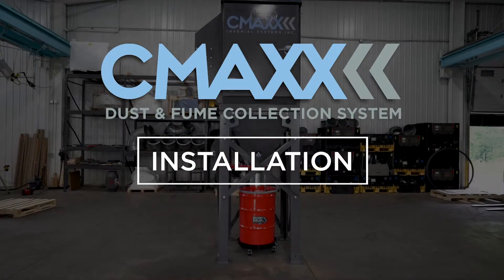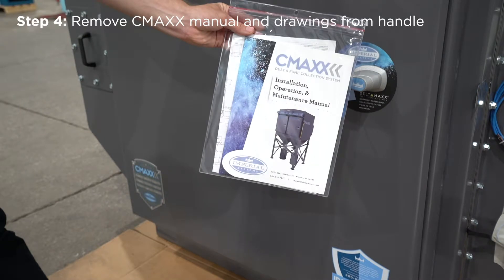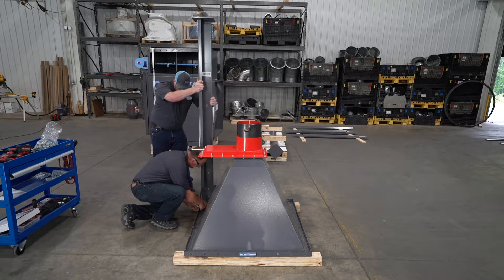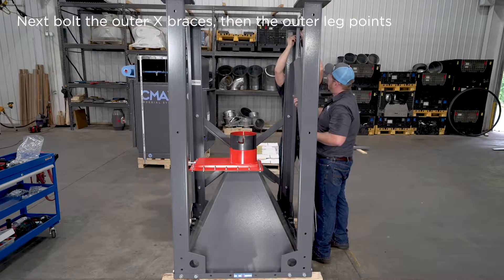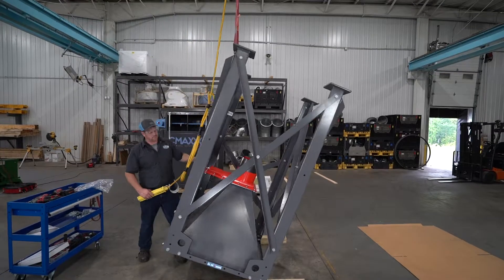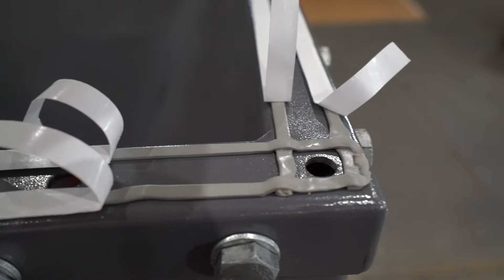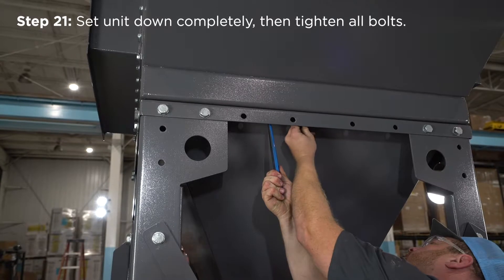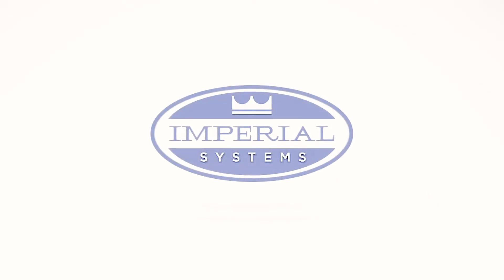CMAXX Dust and Fume Collector Install Video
This video will help walk you through the steps of assembling and installing your CMAXX dust and fume collector.

STEP 1: The Tools - 00:10
STEP 2: Unload the CMAXX - 00:29
STEP 3: Cut the wrapping - 00:45
STEP 4: Locate the packet - 00:59
STEP 5: Open the drum and locate bolts - 01:16
STEP 6:  Set the hopper - 01:59
STEP 7: Begin bolting the legs - 02:12
STEP 8: Begin bolting structure - 02:27
STEP 9: Begin bolting the X braces - 03:01
STEP 10: Structural bolts are directional - 03:46
STEP 11: Tighten the structure - 03:58
STEP 12: Flip the structure - 04:28
STEP 13: Guide the structure and set it down. - 04:38
STEP 14: Ream the corner bolt - 04:49
STEP 15: Apply rope caulking - 05:04
STEP 16: Overlap the strips - 05:17
STEP 17: Attach rig to the top unit - 05:27
STEP 18: Begin to lower the unit into place - 05:44
STEP 19: Line up with the guide pin - 05:58
STEP 20: Continue to bolt the unit - 06:19
STEP 21: Set the unit down completely, then tighten all the bolts - 06:26
STEP 22: Secure structure to the concrete - 06:41
STEP 23: Install the discharge device - 06:50
STEP 24: Refer to the owner’s manual for compressed air - 07:01
STEP 25: Refer to the manual for differential pressure kit. - 07:09
STEP 26: Refer to the owner’s manual for electrical diagrams - 07:14